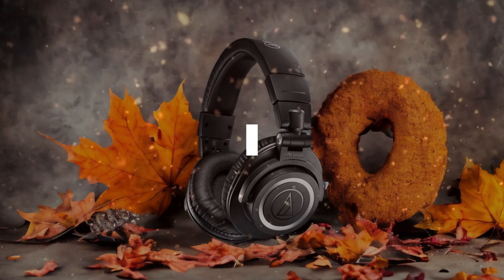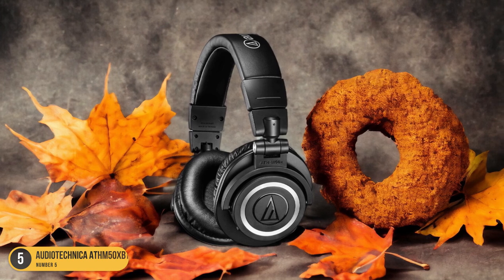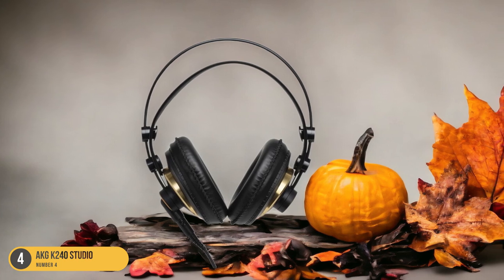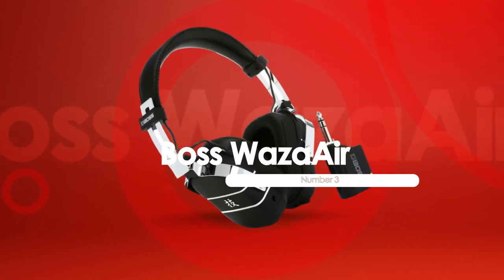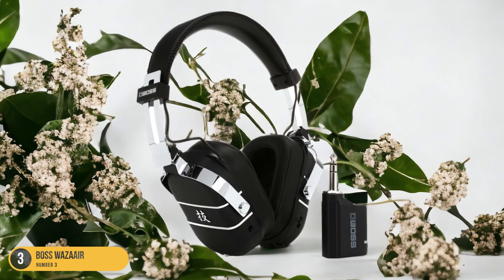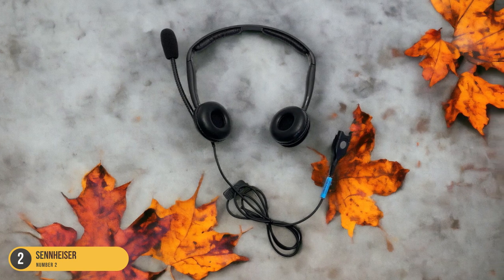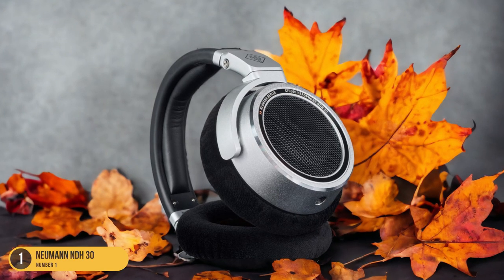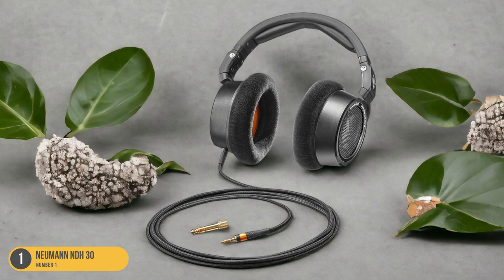Best Electric Guitar Headphones in 2024: Unleash Your Shredding Potential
► Links to the best electric guitar headphones we listed in this video:

► AudioTechnica ATHM50xBT2
► AKG k240 Studio
► Boss WazaAir
► Neumann NDH 30

Today, we reviewed the 5 best electric guitar headphones you can buy in 2024. We prepared this list based on various tests, user reviews, and real life experiences. We tried to prepare a list that is suitable for budget conscious buyers that are looking for affordability and reliability at the same time. At the same time, we included some premium picks for those looking to get a high-end experience.